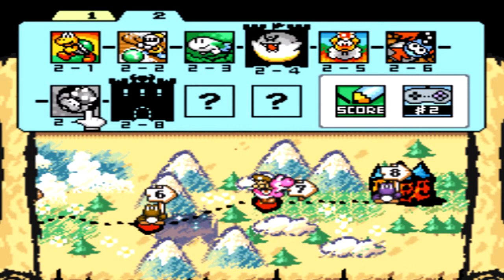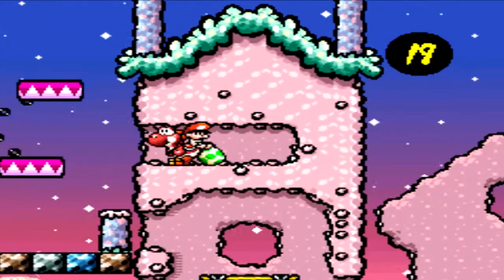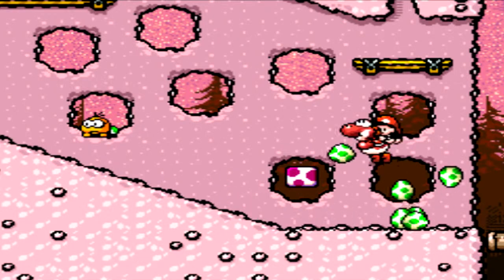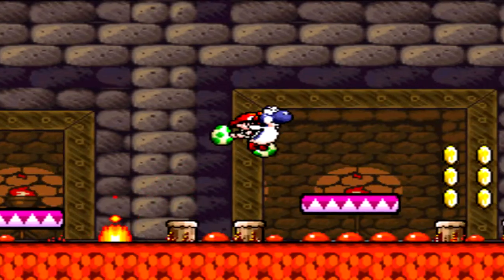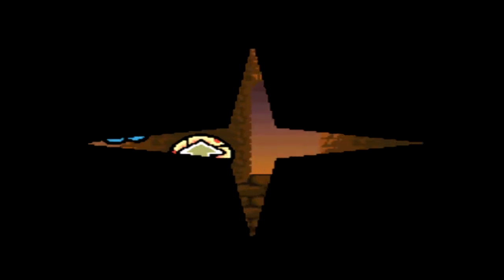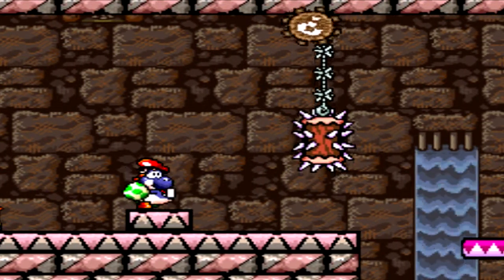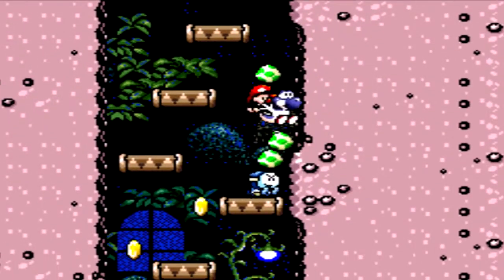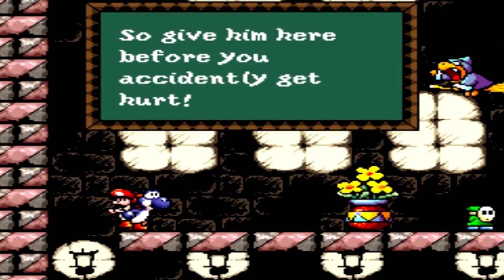Let's Play Yoshi's Island - Part 6: Oh, Imagination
It's a beautiful day in the neighborhood...I mean, garden...